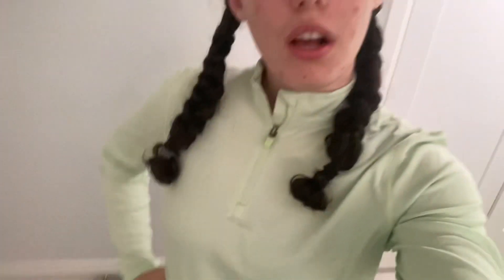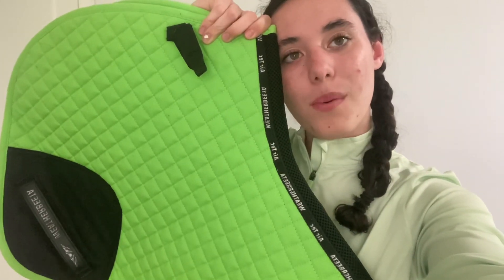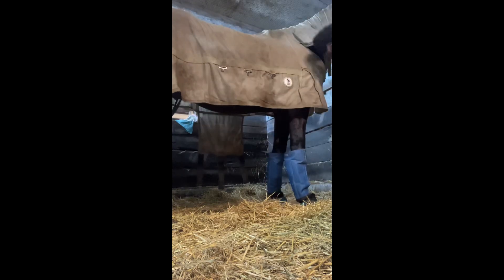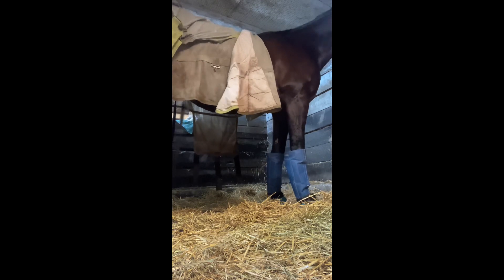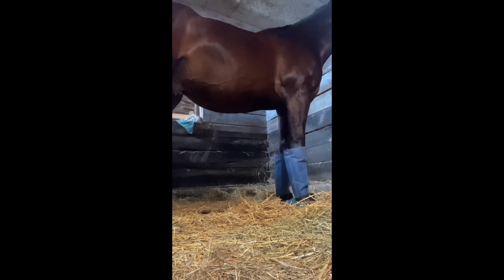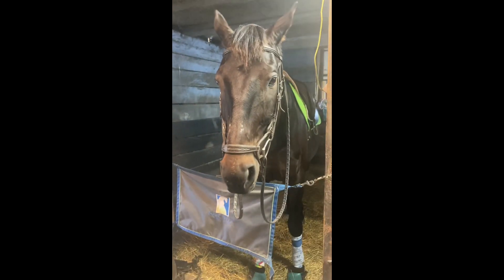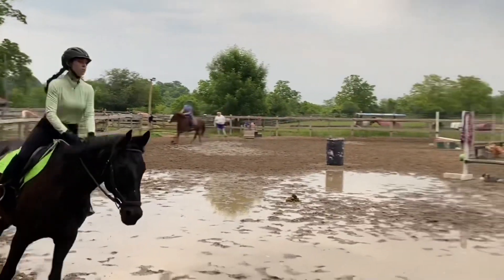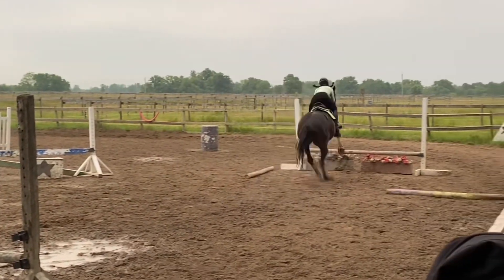Hunter jumper barn vlog!